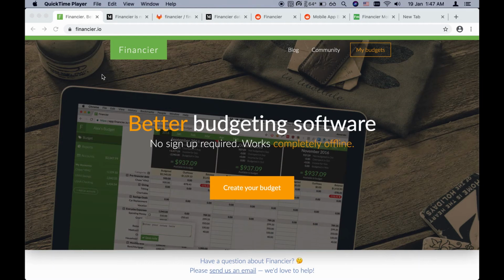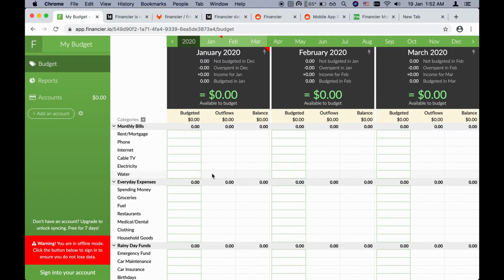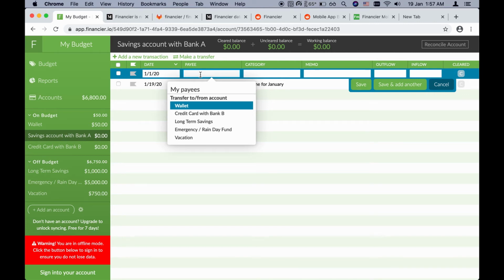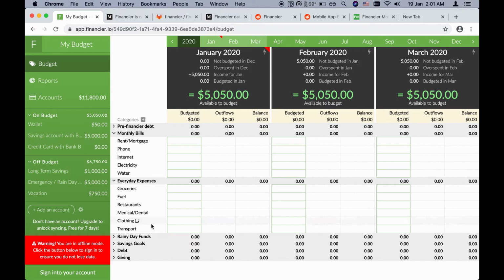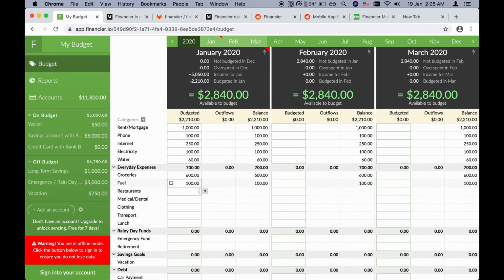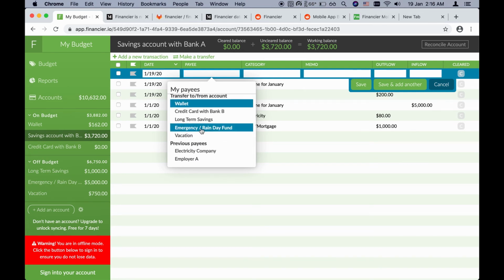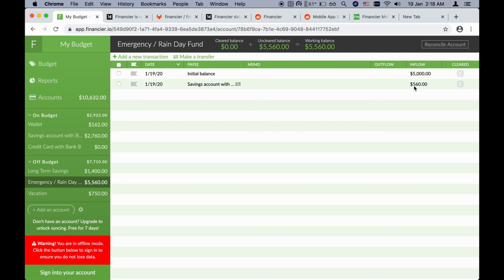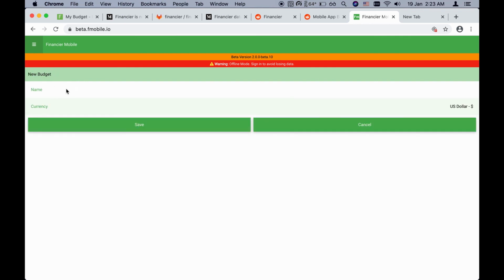Financier: (Really) Straight-forward personal budgeting software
“Perfection is achieved, not when there is nothing more to add, but when there is nothing left to take away” - Antoine de Saint-Exupéry.

This is a quote that I would rarely use to describe software but Financier is one exception.

Financier is a personal budgeting program that proves that budgeting software doesn't need to be complex.

All I really need from a budgeting tool is:
- help me setup a budget for the month
- track money coming into accounts
- track my adherence to my monthly budget
- record any purchases I make

Financier is just that and not much more --- and that's how it has become part of my daily workflow. I use it everyday and I can't live without.